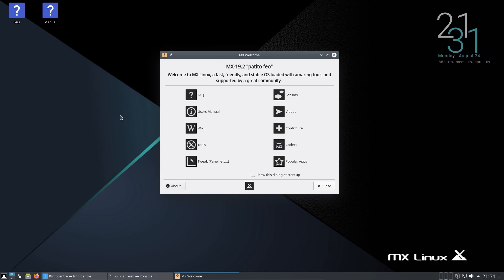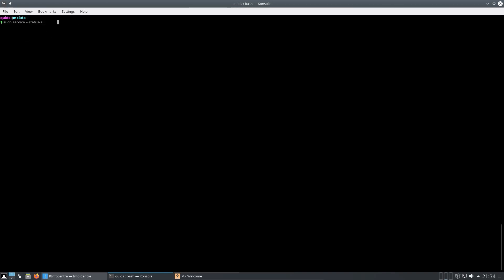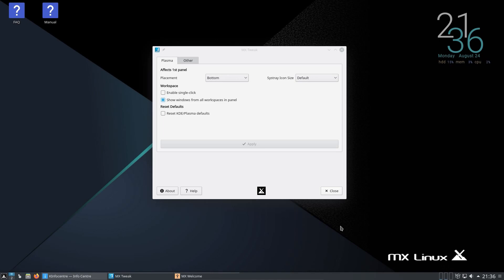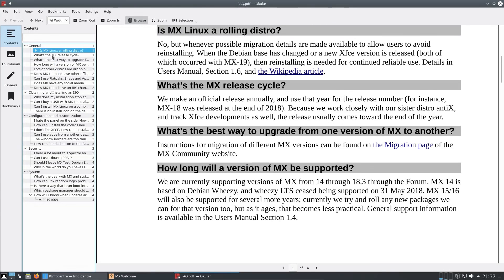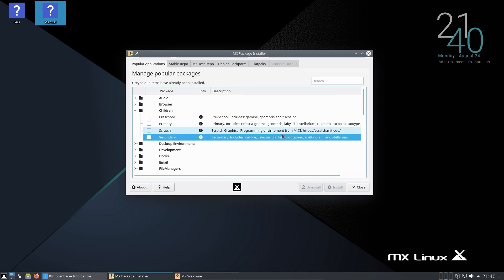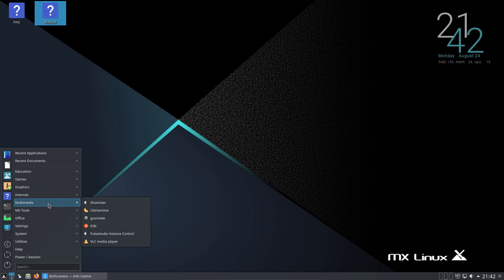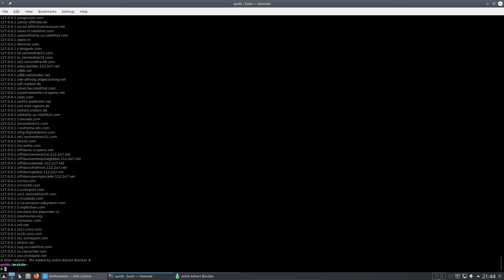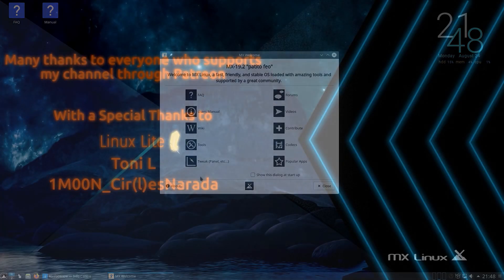MX Linux 19.2 “Patito Feo” KDE Edition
Not really an ugly duckling, but the first officially supported MX/antiX release with KDE Plasma Desktop.
Comes without Systemd enabled.
MX Linux includes MX Tools for easily tweaking the system and installing some basic applications, along with proprietary codecs.
The addition of a welcome screen, along with a perhaps bulkier selection of pre-installed applications makes this a good KDE distribution for new users.